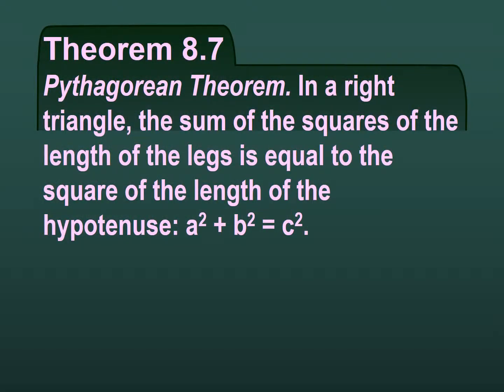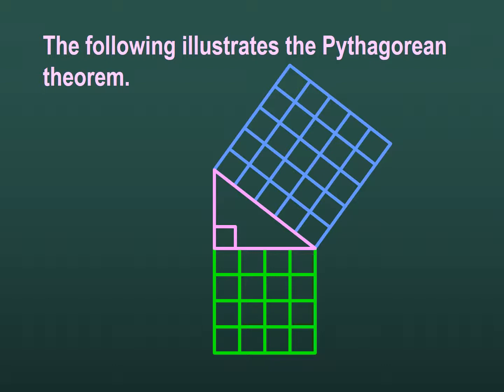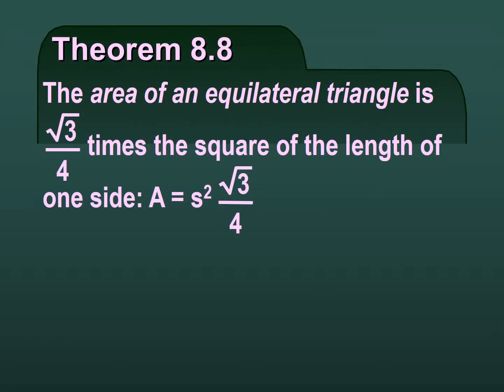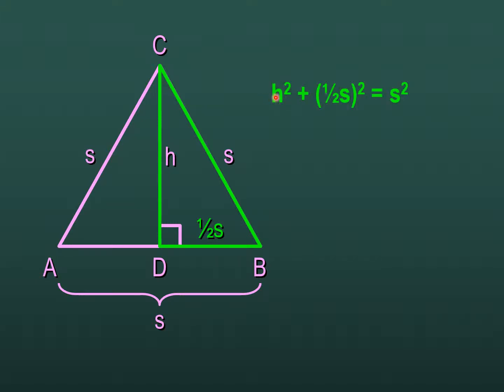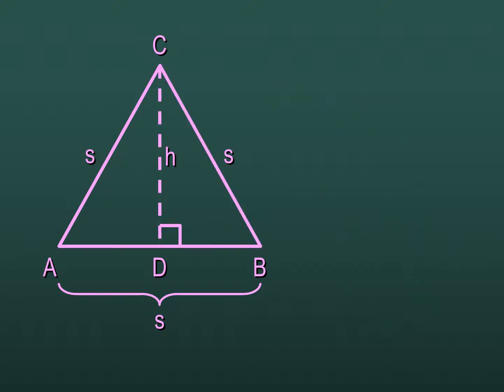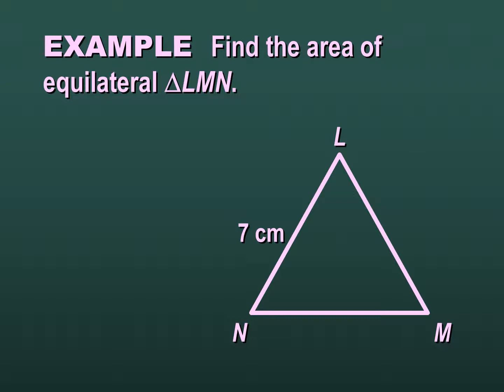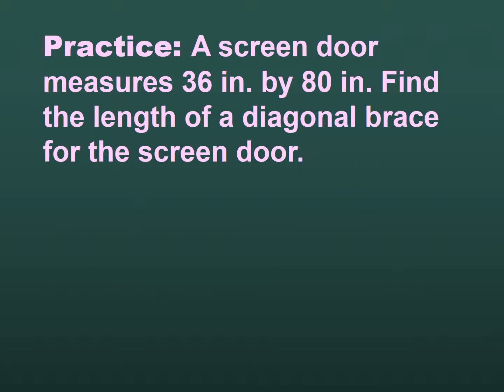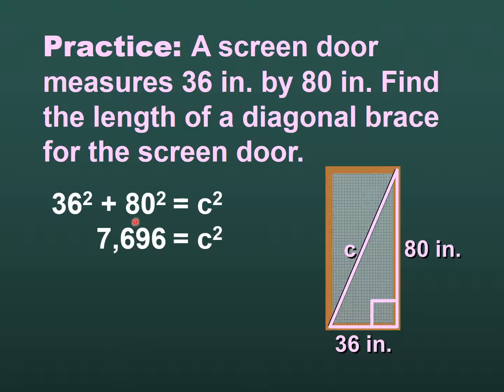Pythagorean Theorem (Geometry 8.3)